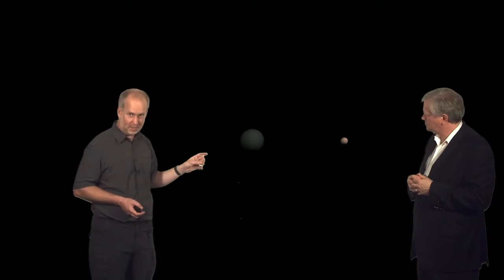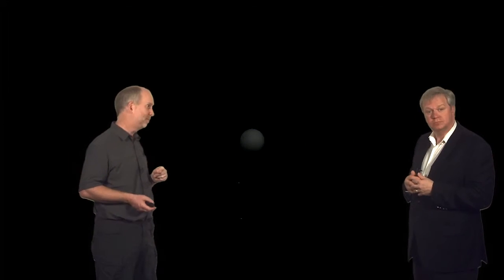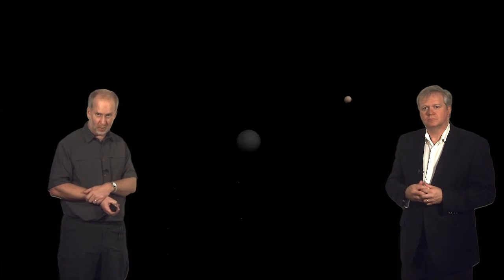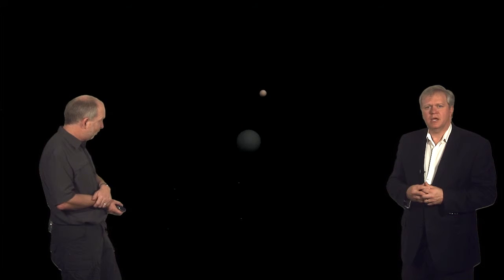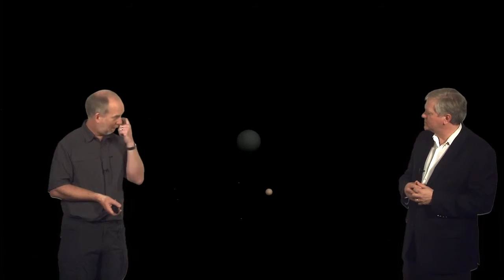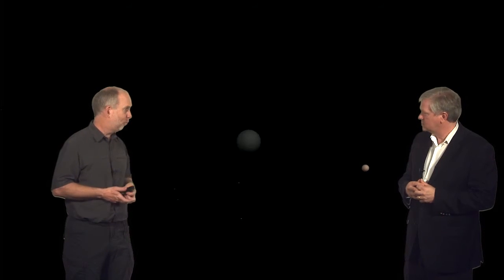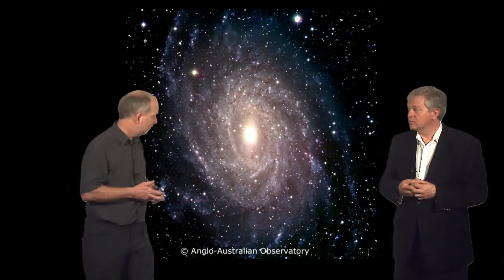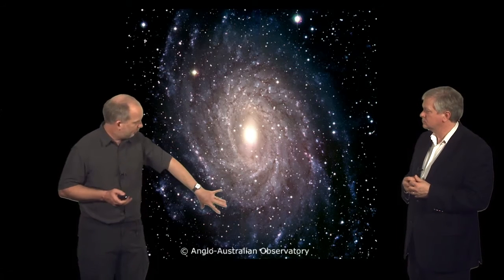L04 Video08 feeding black holes 1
Section 4: Giant Black Holes